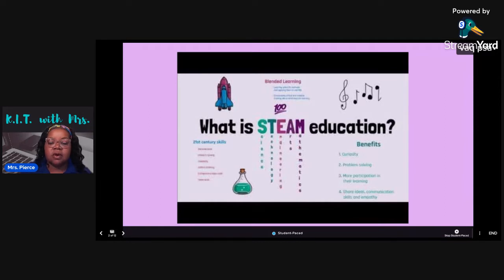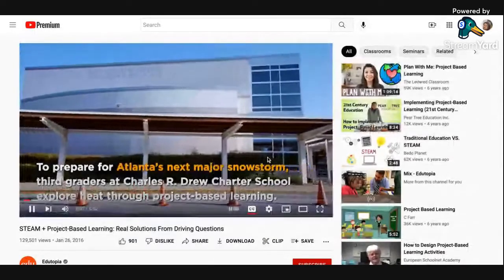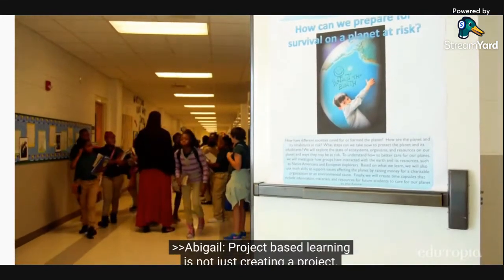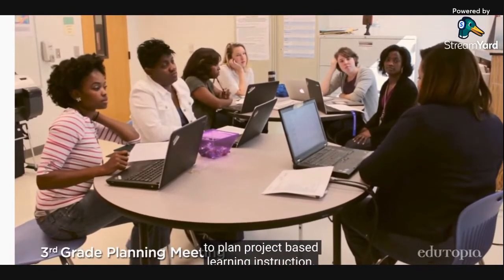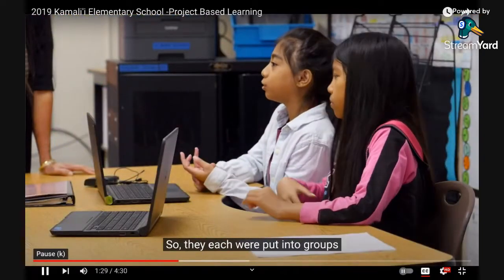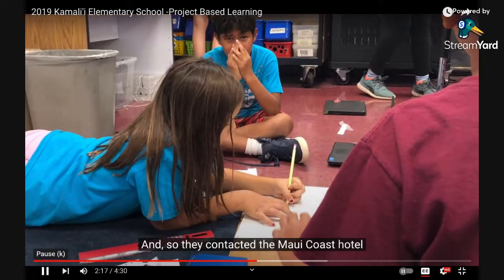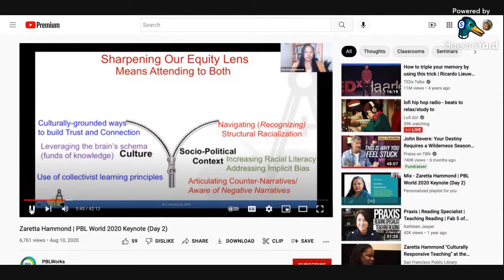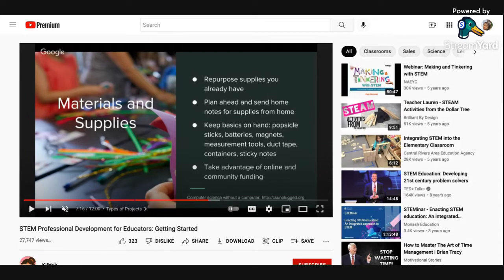STEAM PD for YES 2022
You will need to do this for attendance purposes.